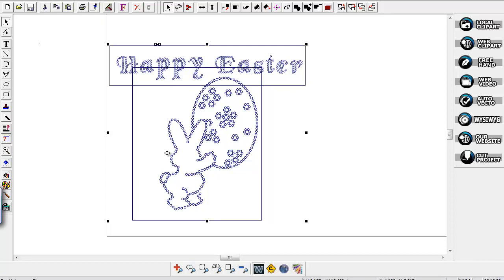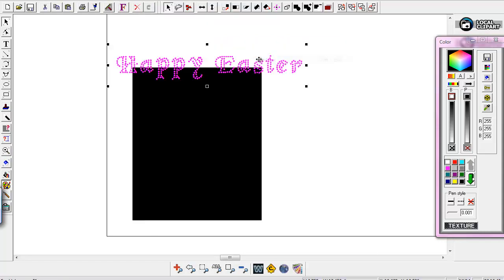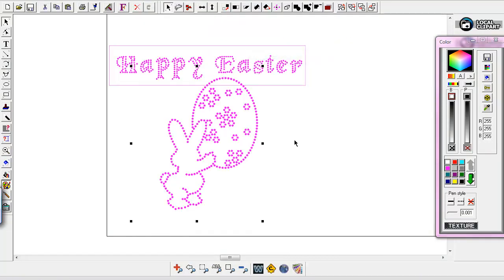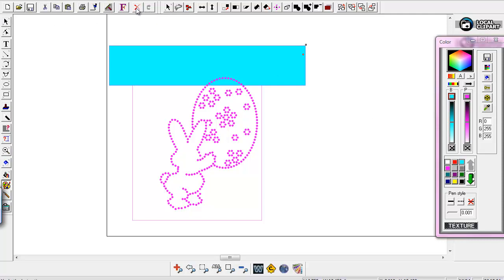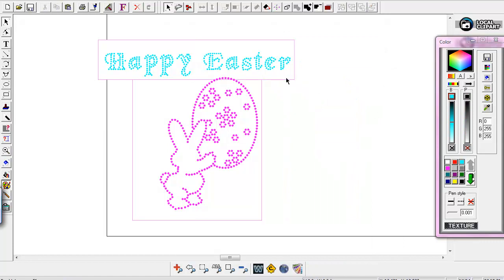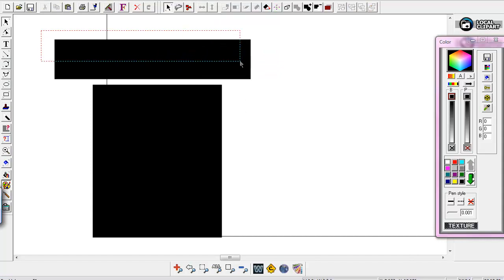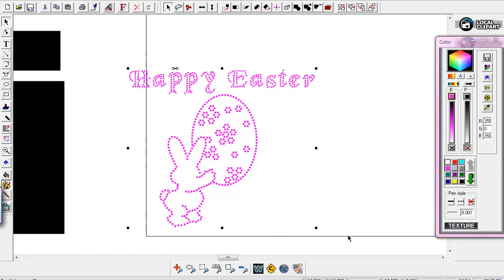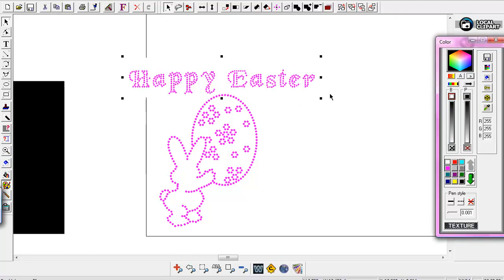Winpcsign2012 Working with Black boxes from Rhinestone Downloads Purchased.mp4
If you have purchased Rhinestone Downloads and have run into this Black Box, this is how you get rid of it, To work with your Rhinestone Download.
For all your Rhinestone Downloads, designs and Rhinestone Alphabets and fonts, Also visit us on Facebook under Rhinestonetemplates.com Watch for the Monkey and we give Free Downloads away When you see the Rhinestone Monkey, or downloads for .01 as a Thank you to all our awesome Customers